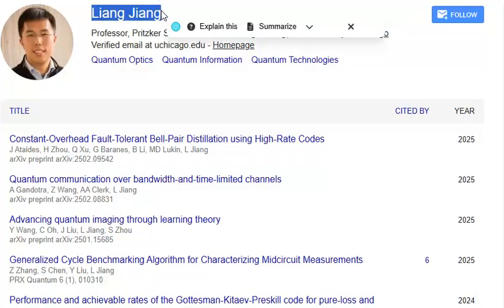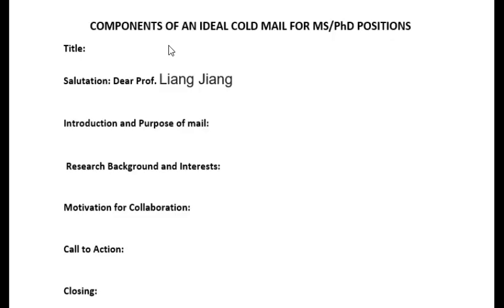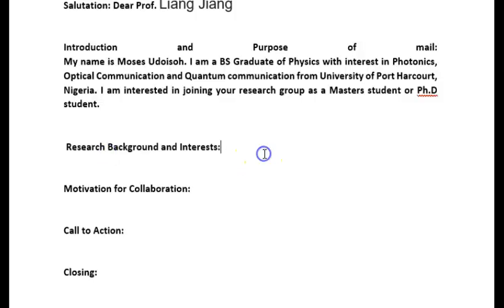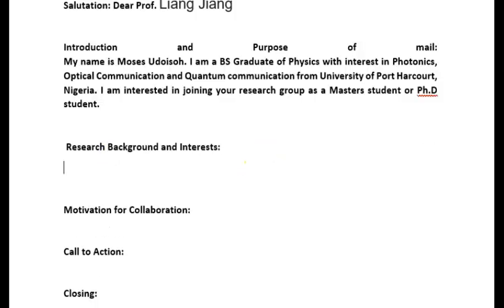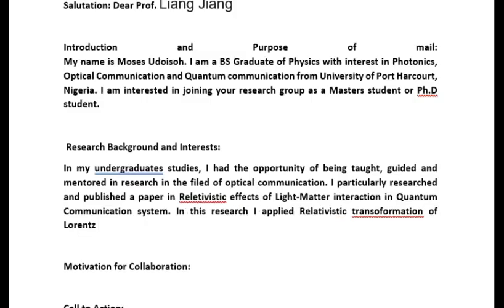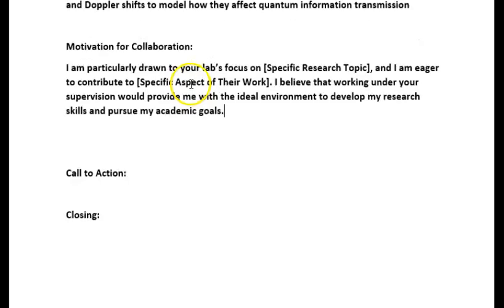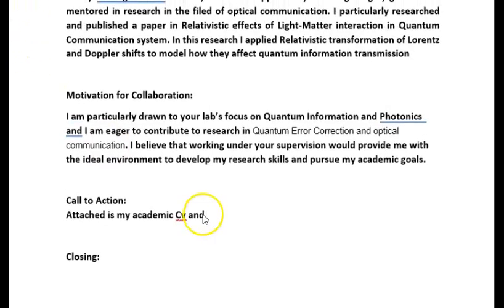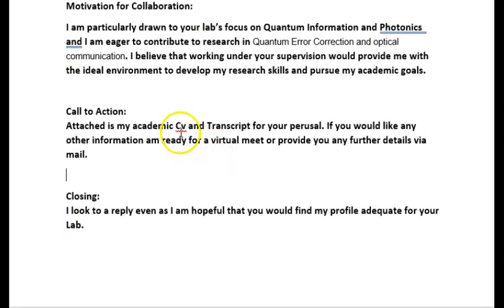How to apply and win a fully funded MS or PhD position in US Universities Day 4